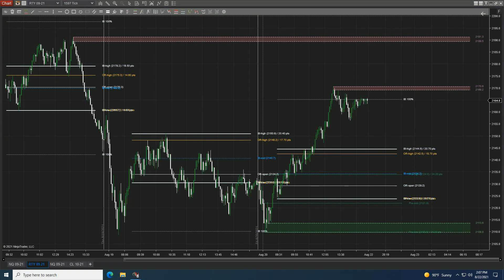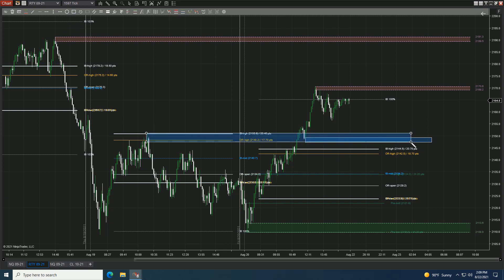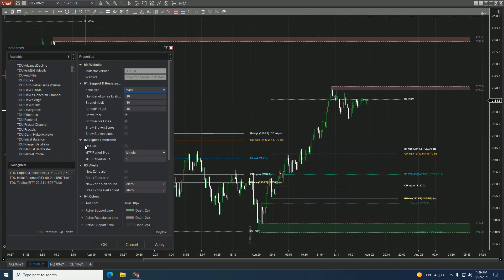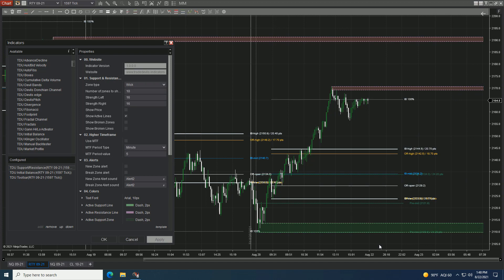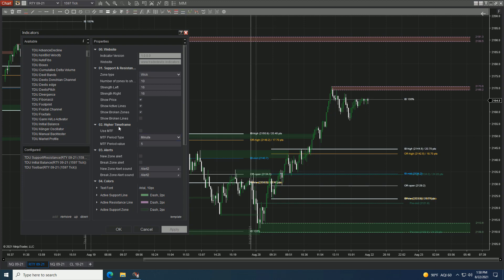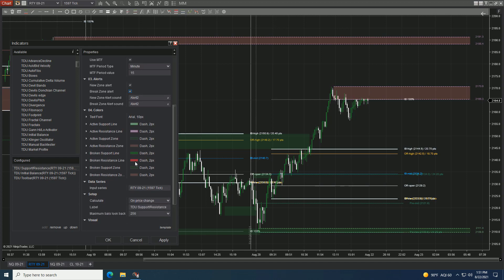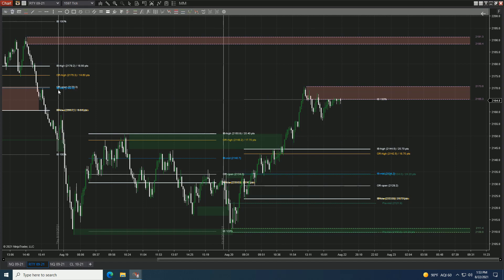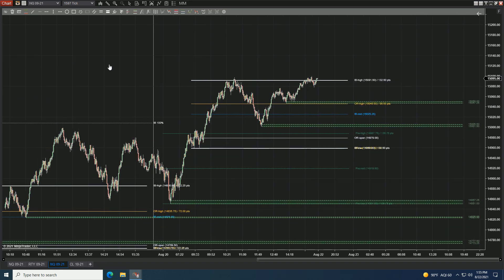Trade Devils Support & Resistance Indicator for Ninjatrader 8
Futures, Forex and Cryptocurrency trading contains substantial risk and is not for every investor. An investor could potentially lose all or more than the initial investment. Risk capital is money that can be lost without jeopardizing ones’ financial security or lifestyle. Only risk capital should be used for trading and only those with sufficient risk capital should consider trading. Past performance is not necessarily indicative of future results.